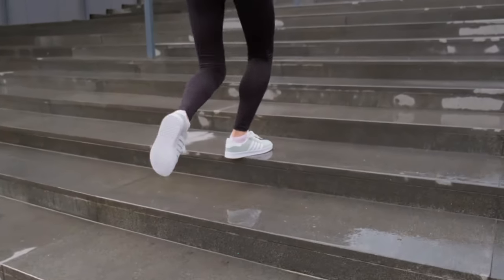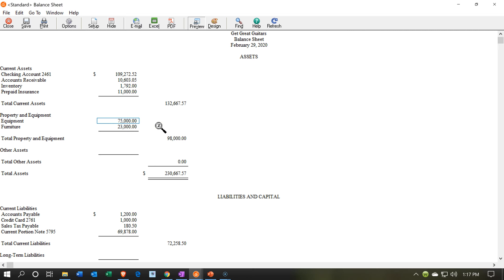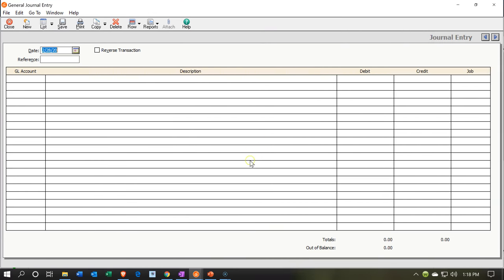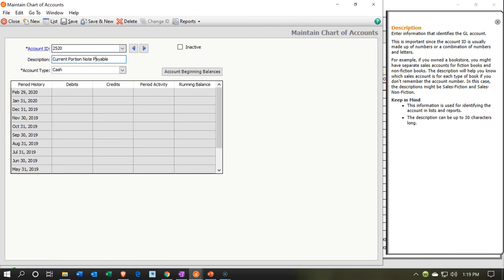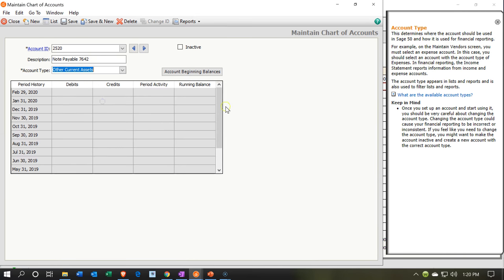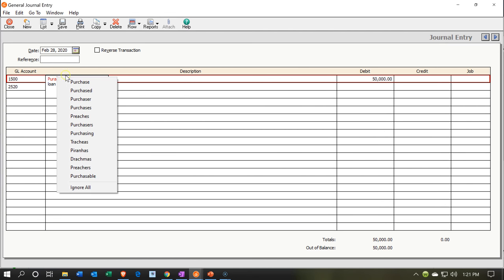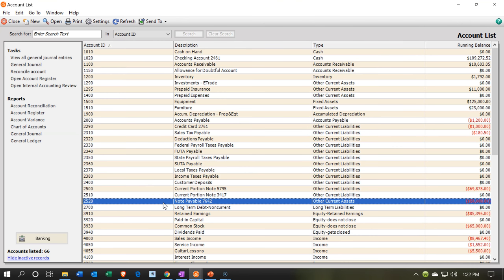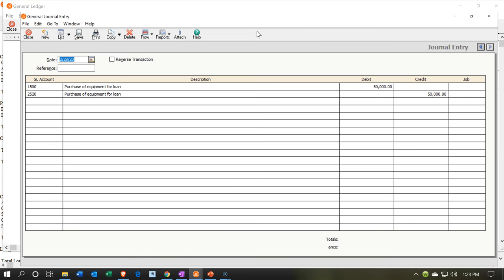Purchase Equipment with Debt 8.77 Sage 50cloud Accounting 2020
Purchase Equipment with Debt
Sage 50cloud Accounting 2020